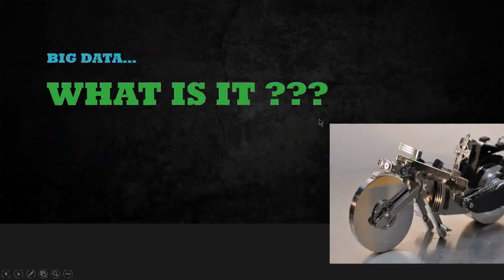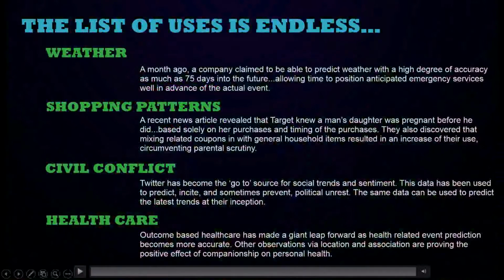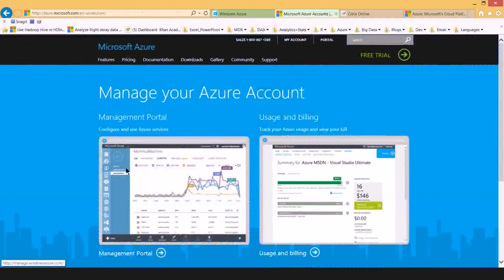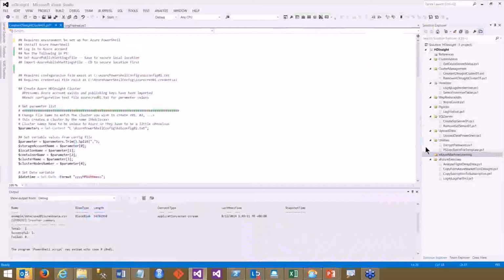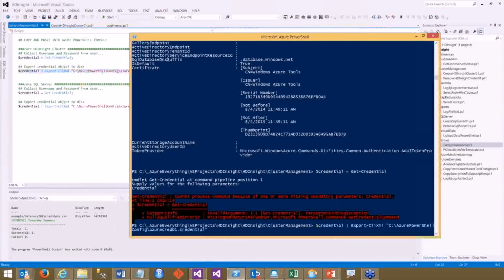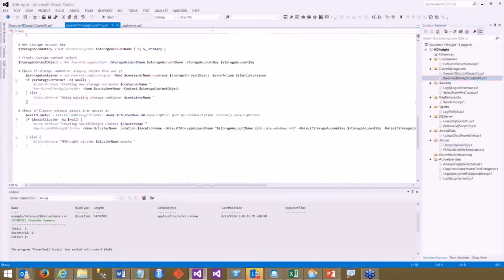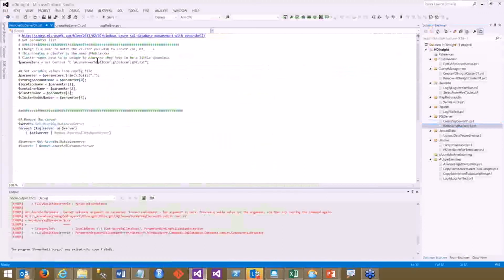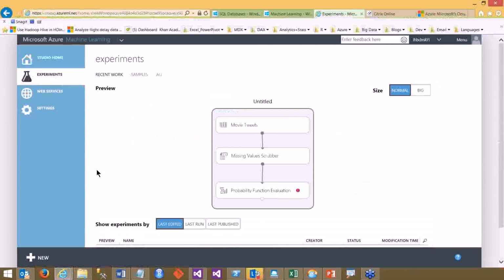Big Data- Part 1 of 3- Let's Get Started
In this hour I will show you how to set up a Big Data environment, how to load and transform data, and how to access the data using Hadoop and Microsoft utilities. I will leave you with all of the pieces, parts, instructions, and additional experiments to set up your own environment and get some actual stick time. This is part one in a three part series which will take you from setting up your environment to basic analytics to applying analytics to business decision making.